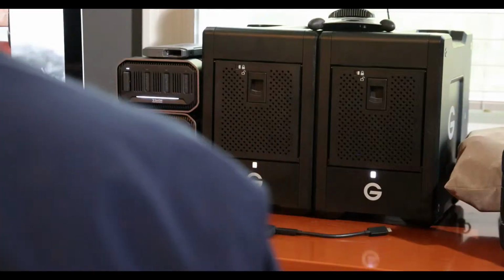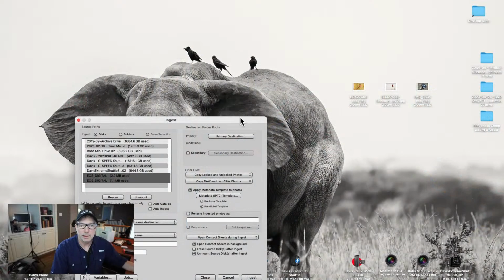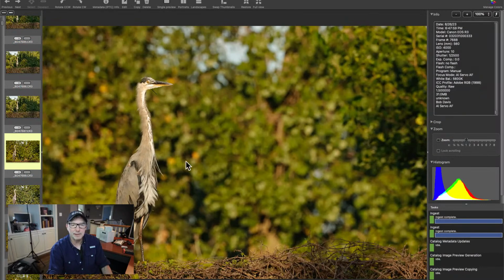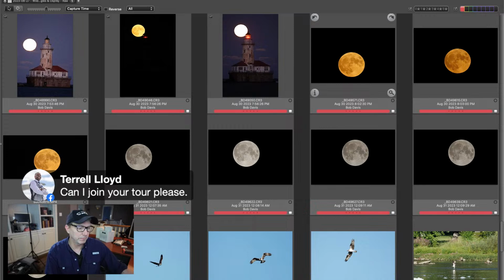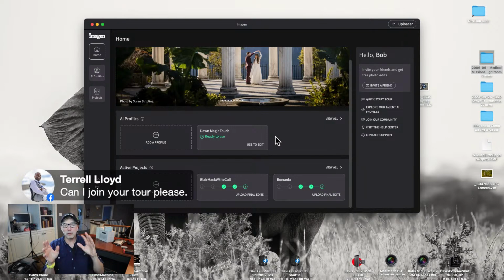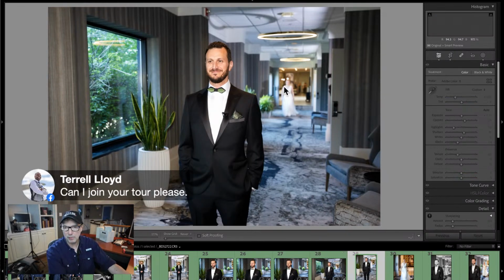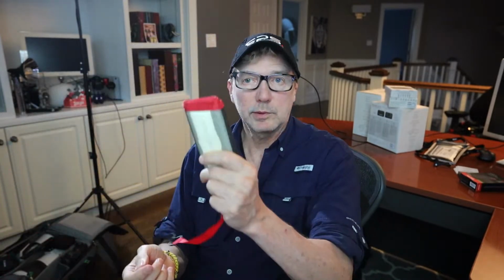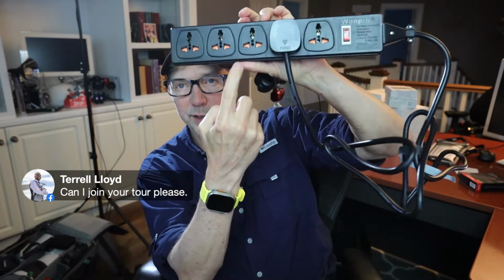📸🎥 Streamlining Your Process: Shoot to Final Edit 🖊️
Live: Let's talk workflow. It's not sexy, but it's essential from the shoot to the edit. I use SanDisk Professional from capture to storage.  Extreme Pro CFexpress memory cards, Pro-Reader, Pro-Blade Transport, Pro-Dock 4, and Pro-Blade Station.

After downloading the cull using Camera Bits, Inc photomechanic import the cull to Adobe Photoshop Lightroom and Imagen to edit, tone, and adjust.

bobanddawndavis Bob Davis Dawn Davis Canon ProMediaGear THINK TANK PHOTO Westcott